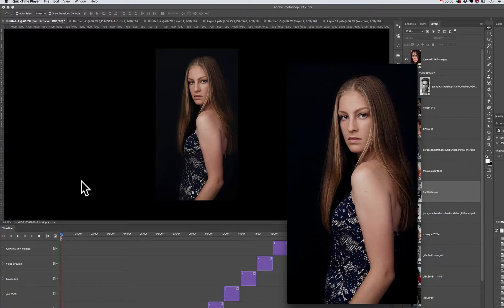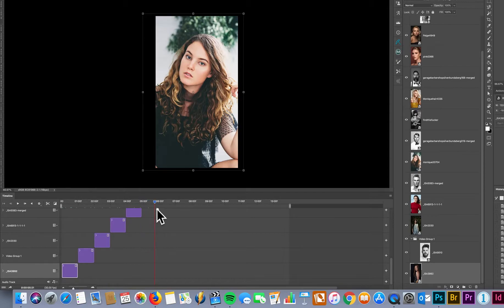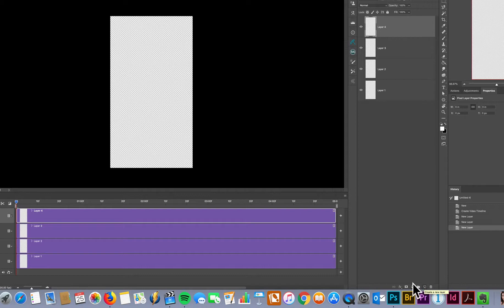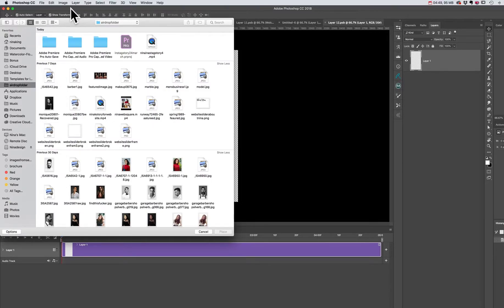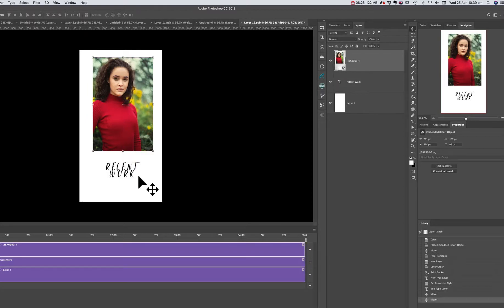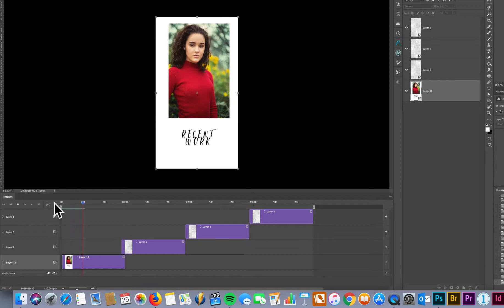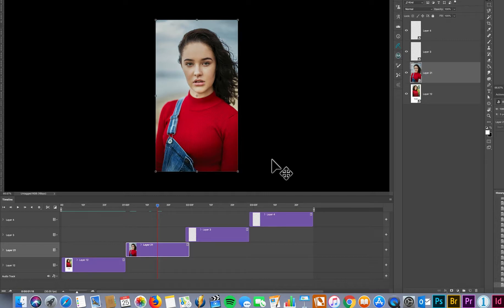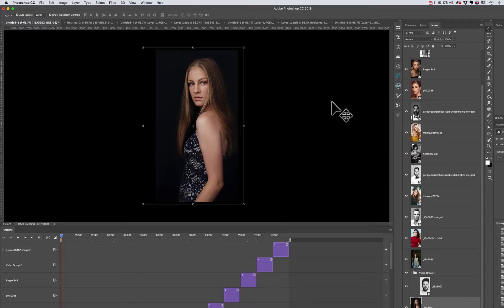How to create a quick Instagram story template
How to create a quick Instagram story template for your images without even leaving photoshop.  As photographers we have our images already to go in photoshop.  Designing a template in photoshop using the timeline video is simple but fast effective way of creating marketing materials.  Design possibilities are endless. Save the template and it is there ready to be used again and again.